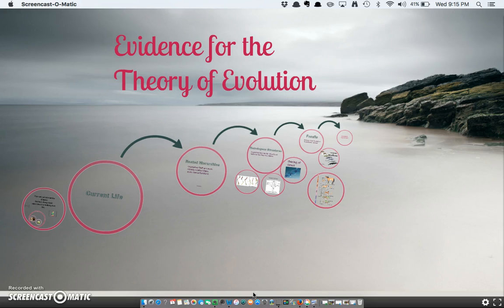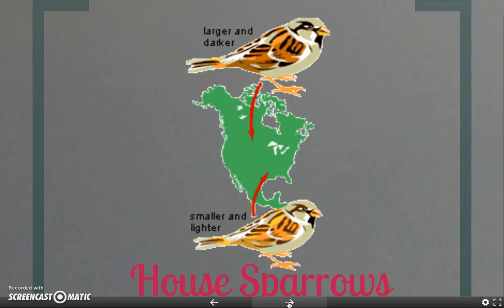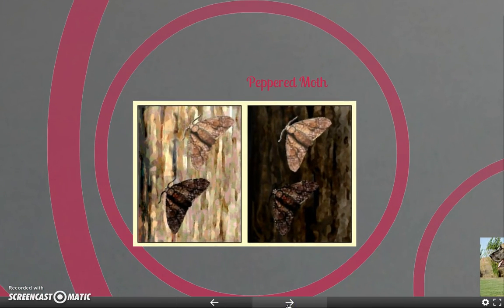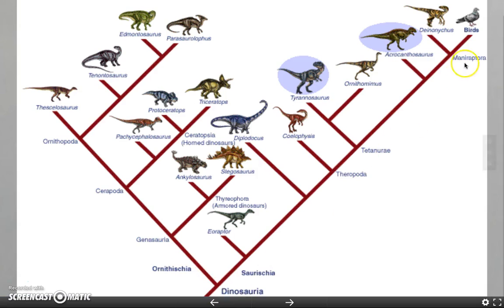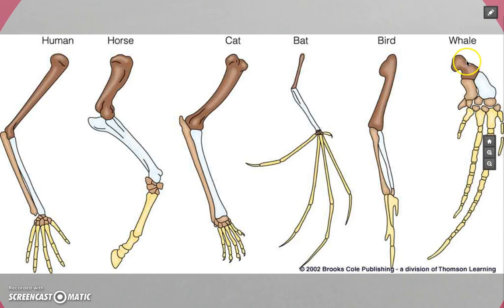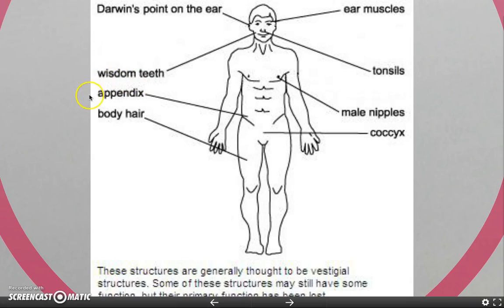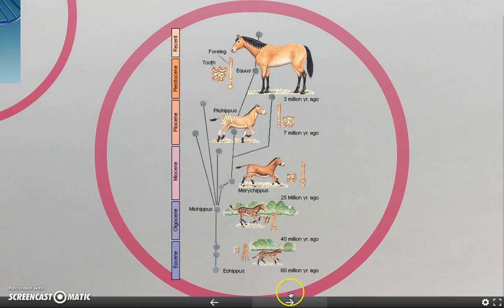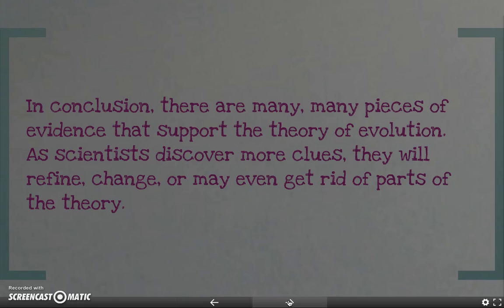Evidence for Evolution